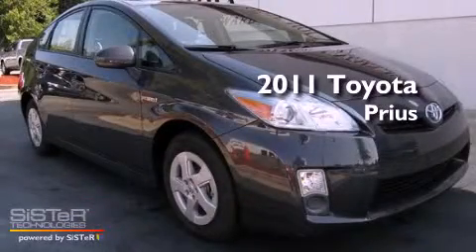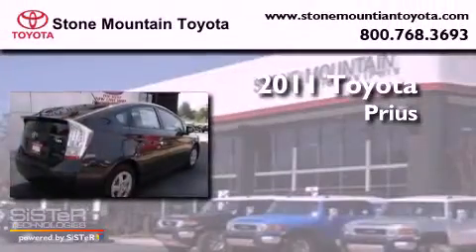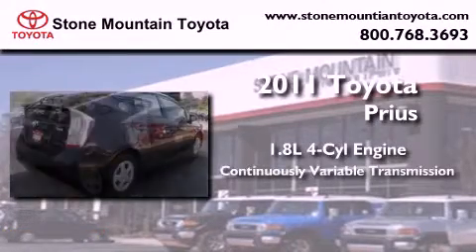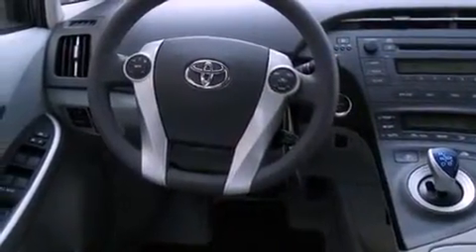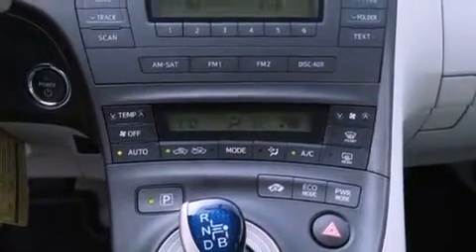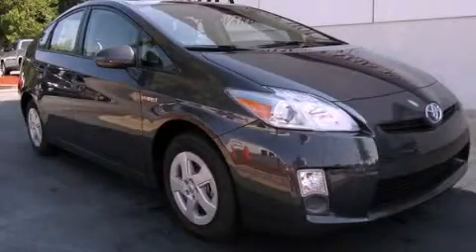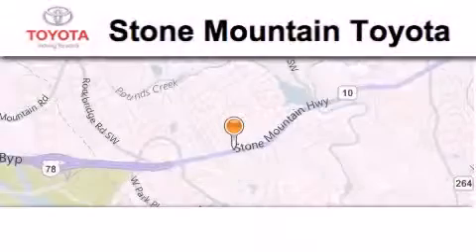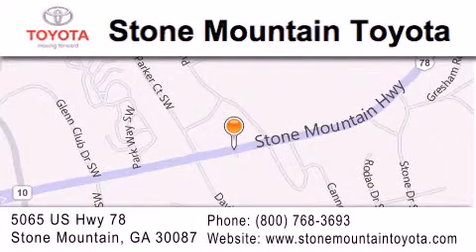2011 Toyota Prius Stone Mountain GA 30087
Year : 2011
 Make : Toyota
 Model : Prius
 Engine : 1.8L I-4 cyl
 Trans . : Continuously Variable
 Exterior : Winter Grey Metallic
 Miles : 5
 Interior : Misty Gray Cloth
 Stone Mountain Toyota
 5065 U.S. Highway 78
 Stone Mountain , GA 30087
 2011 Toyota Prius Stone Mountain GA